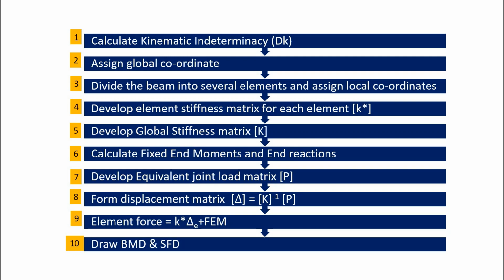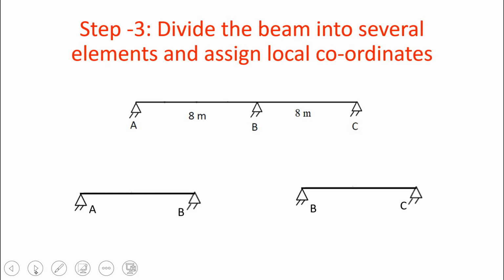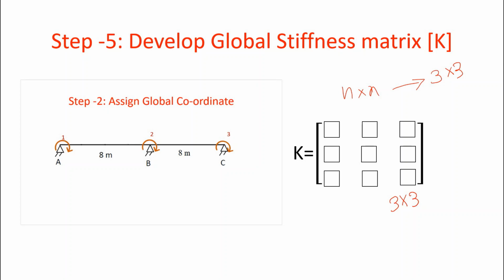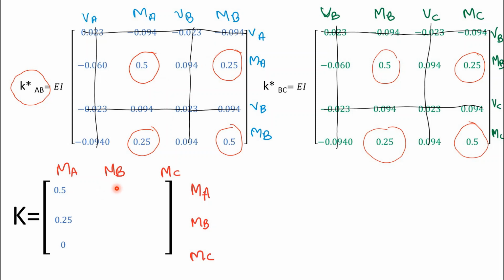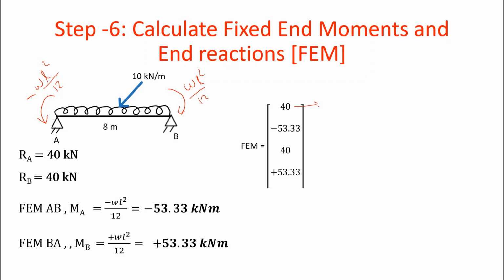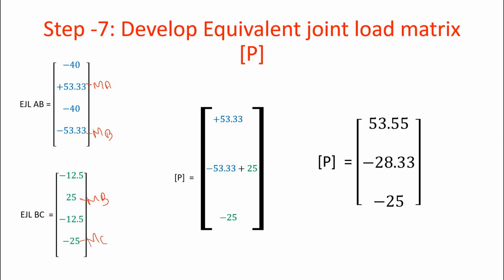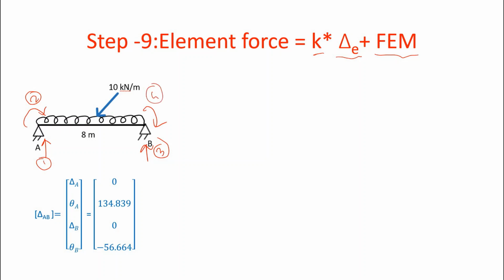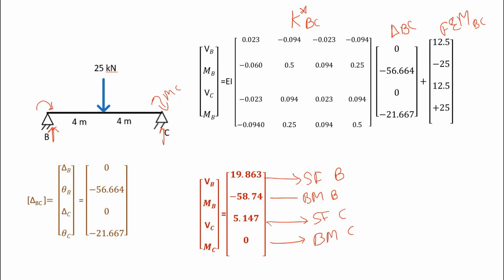Direct stiffness method- BEAM (KTU University Question Solved)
Module-5#KTU#Direct stiffness matrix#Beam analysis # Previous year question#SA-III